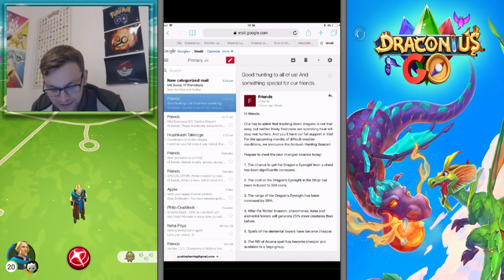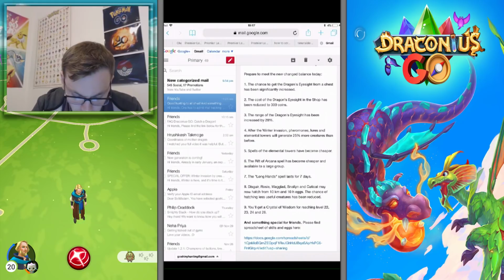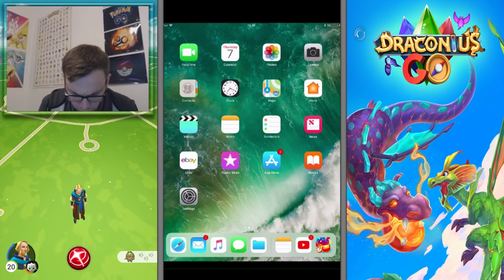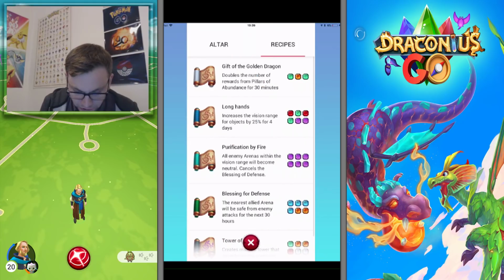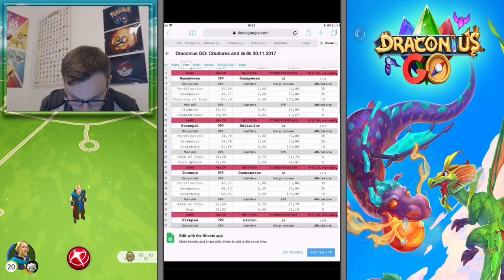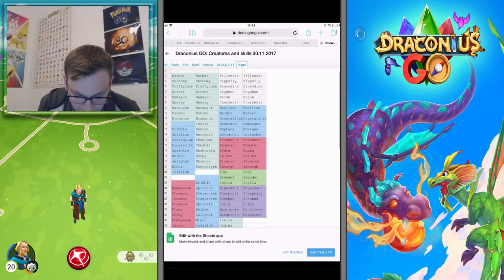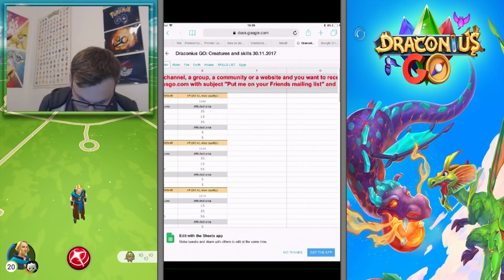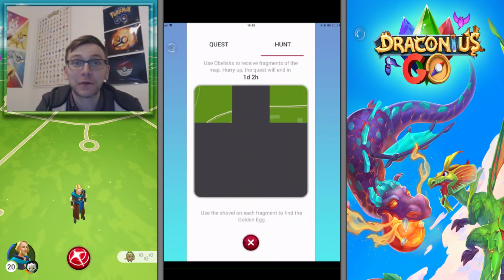HOLIDAY BONUSES!!! - DRACONIUS GO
MORE GREAT CHANGES TO HELP CATCH SOME EXTRA CREATURES DURING DECEMBER!